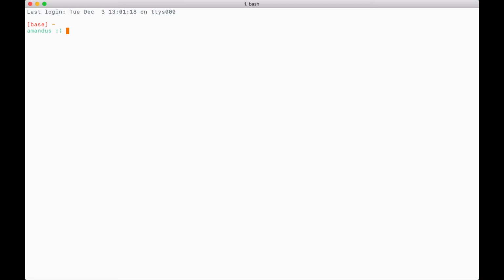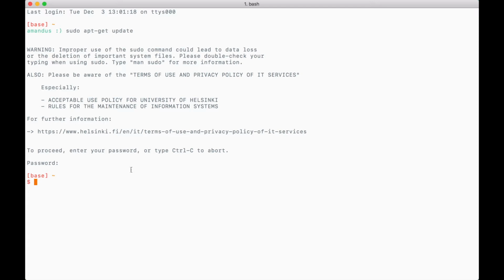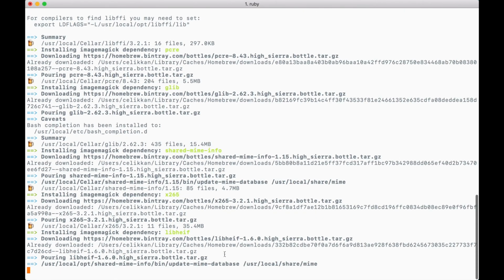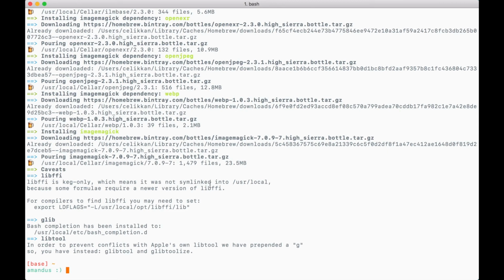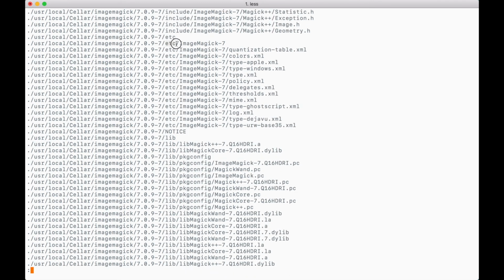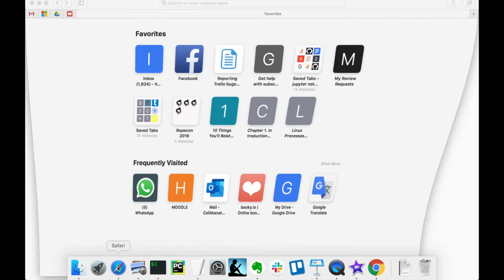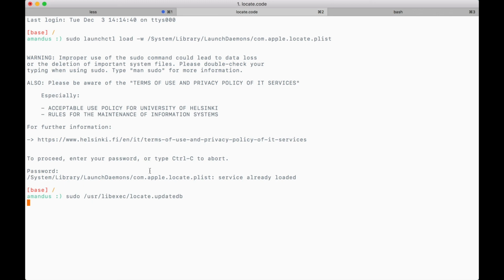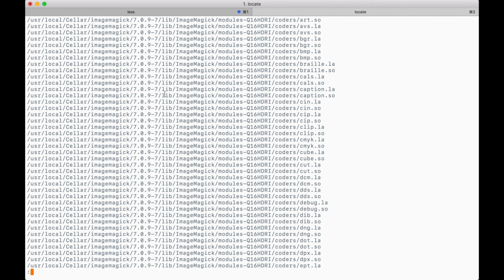6 2 Installing Software